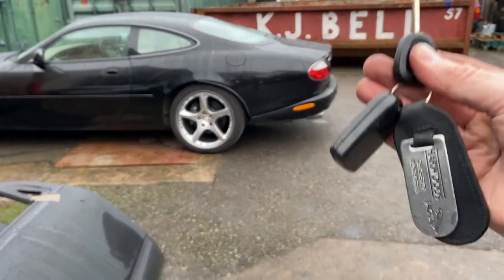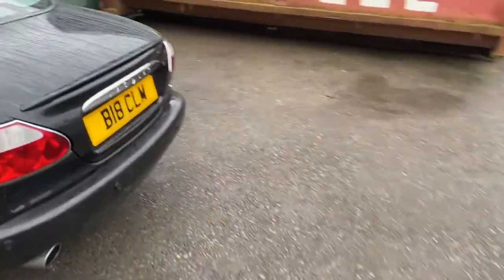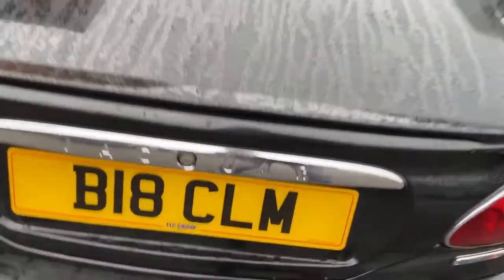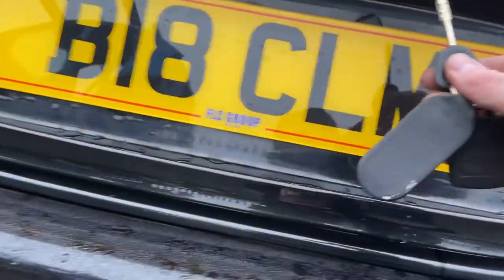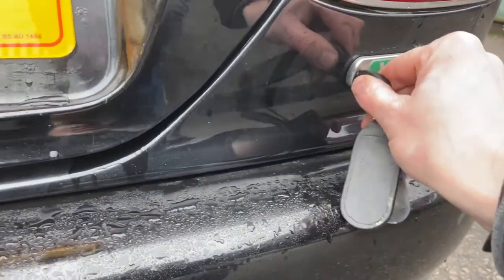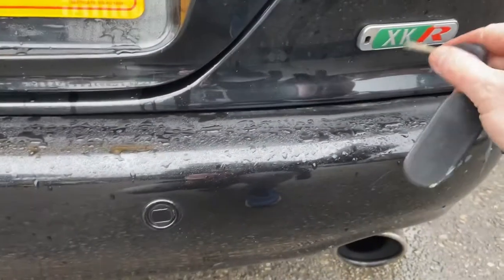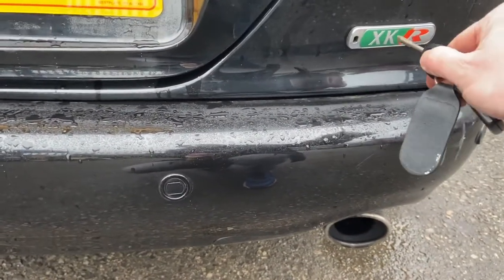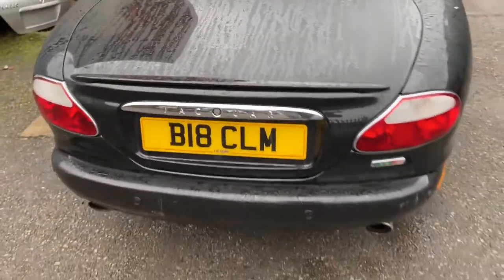How to open boot of a Jaguar XKR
Using the key to open the trunk of a Jaguar XKR, with the manual keyhole hidden away on the badge.